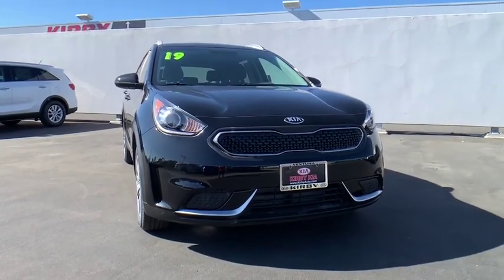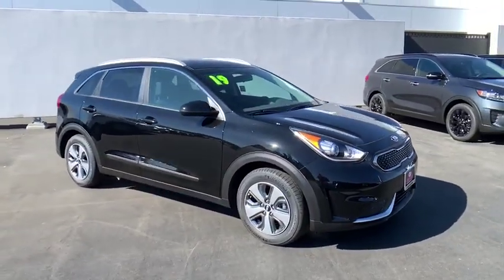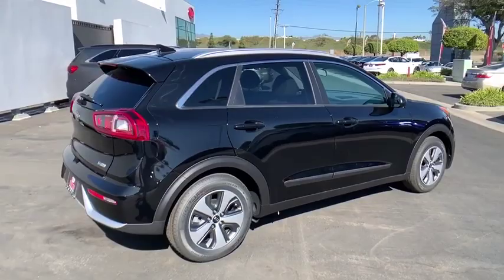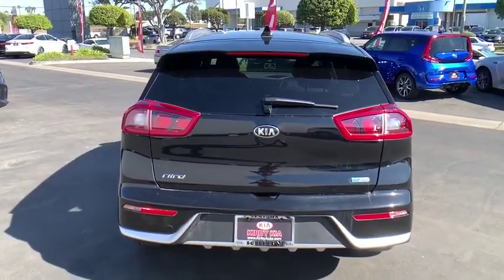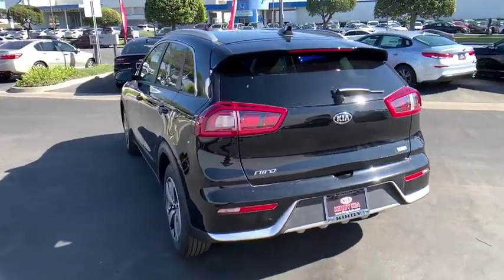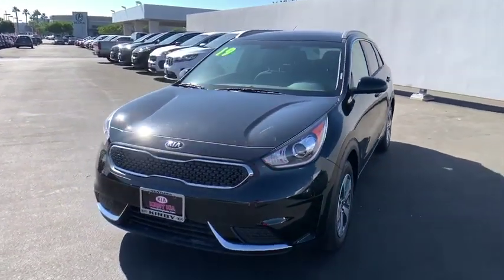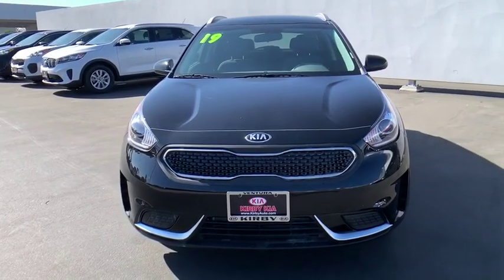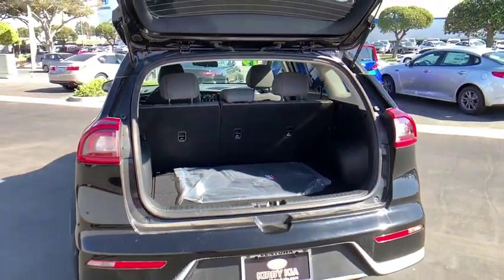2019 Kia Niro Ventura, Oxnard, Santa Barbara, Camarillo, Thousand Oaks, Simi Valley, CA 019024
Aurora Black New 2019 Kia Niro available in Ventura, California at Kirby Kia of Ventura. Servicing the Oxnard, Santa Barbara, Camarillo, Thousand Oaks, Simi Valley, CA area.

Kirby Kia is proud to offer this 2019 Kia Niro LX. Family owned & operated for over 50 years! , Excellent selection of New and Used Vehicles, Financing Options, serving Ventura, Oxnard, Camarillo, Santa Barbara, Thousand Oaks, Santa Paula, and the greater LA area. Come see us at Kirby Kia Today! 2019 Kia Niro LX Aurora Black 1.6L I4 DGI Hybrid DOHC 16V LEV3-SULEV30. 51/46 City/Highway MPG 51/46 City/Highway MPG